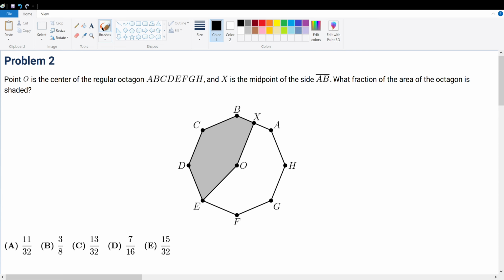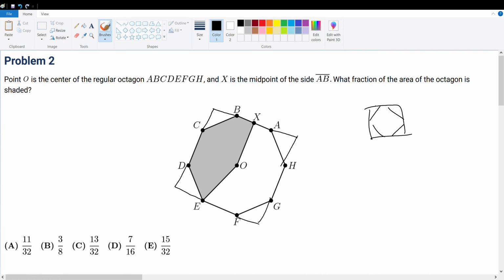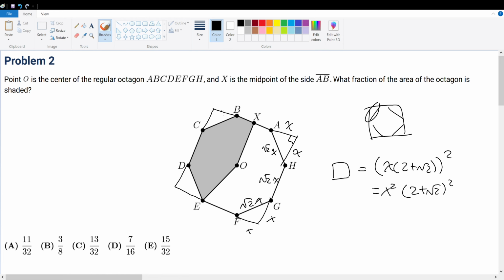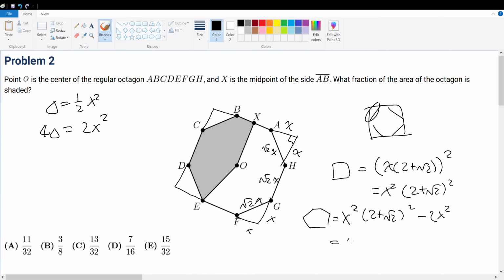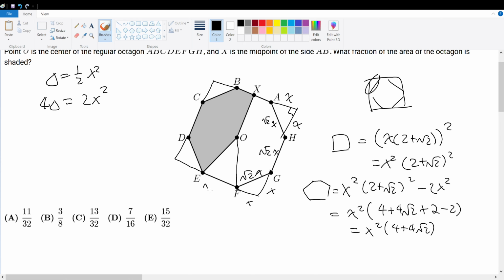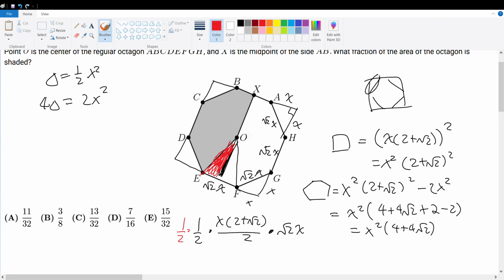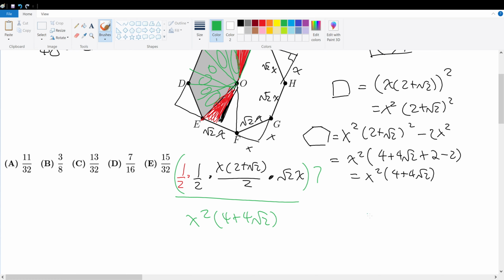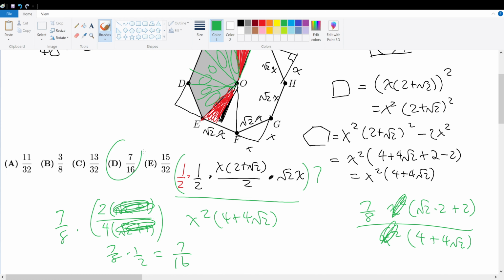AMC 8 2015 Problem 2